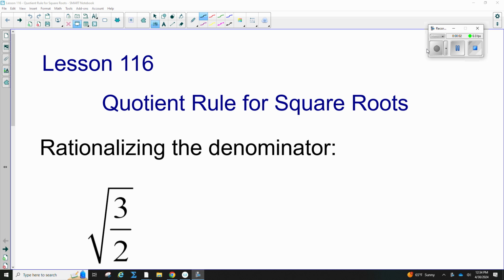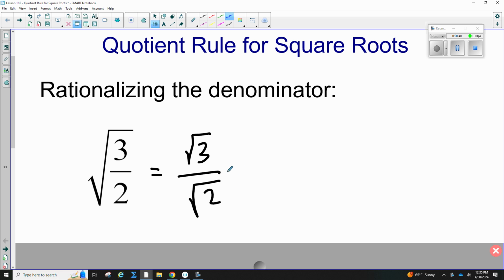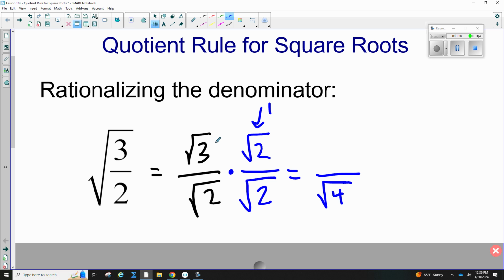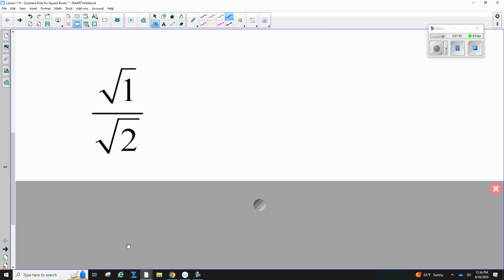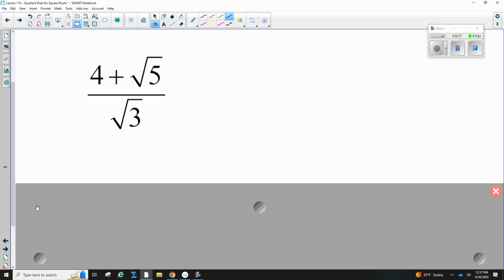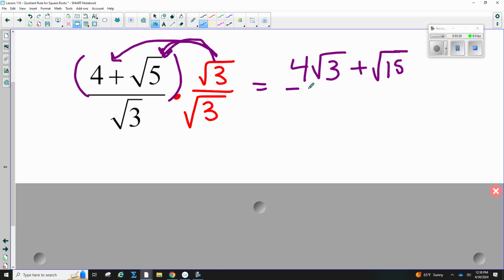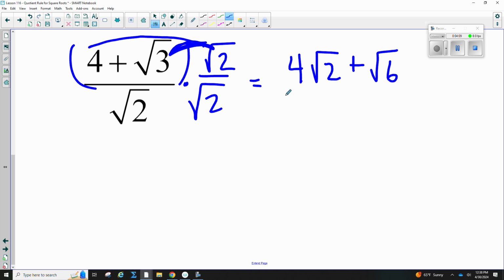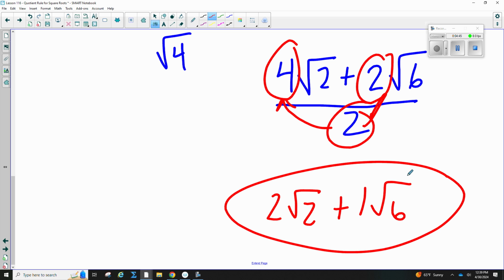Lesson 116 - Quotient Rule for Square Roots